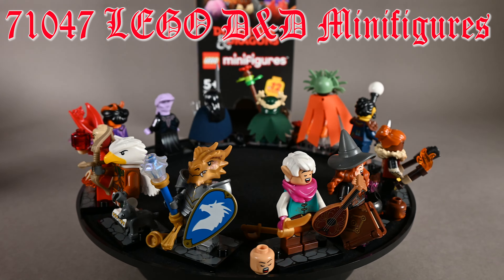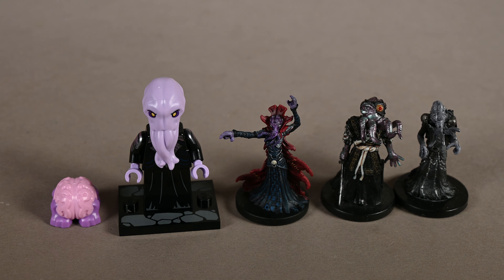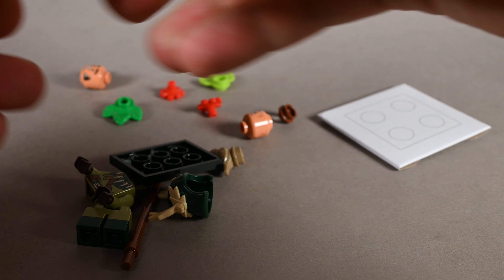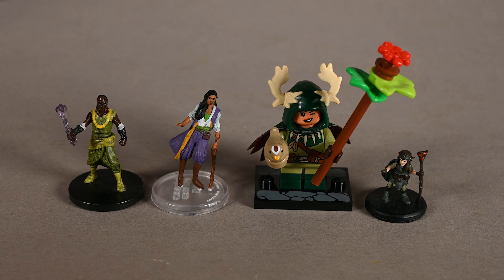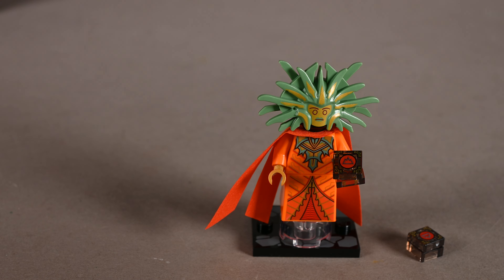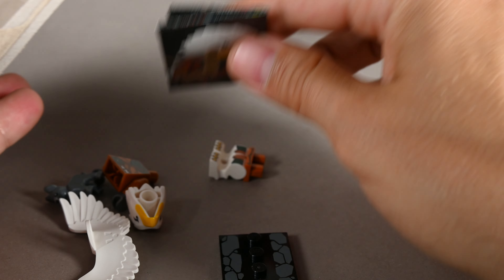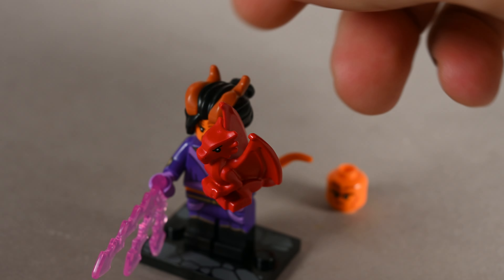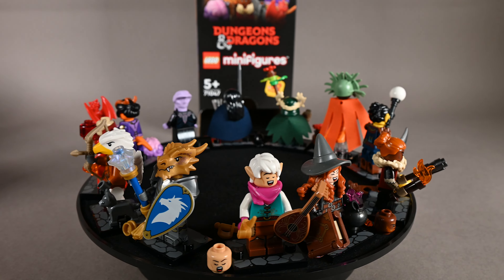Review - LEGO 71041 Dungeons & Dragons Collectible Minifigures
Reuploaded due to a  rendering error.